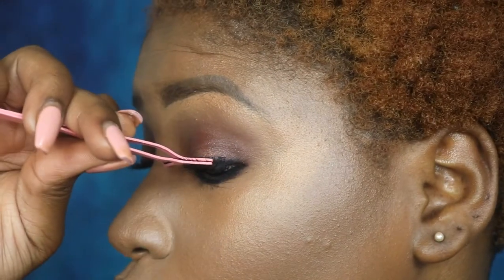I Tried Magnetic Lashes !!!|| TIFFANY DORCH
OPEN ME!!